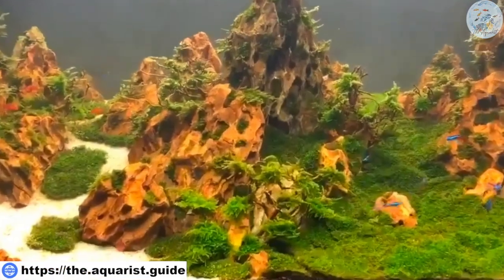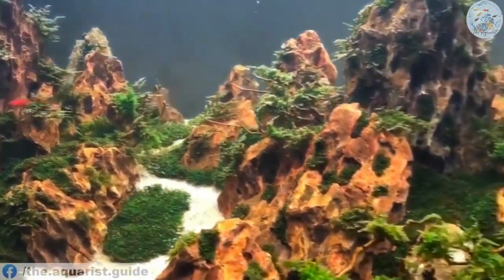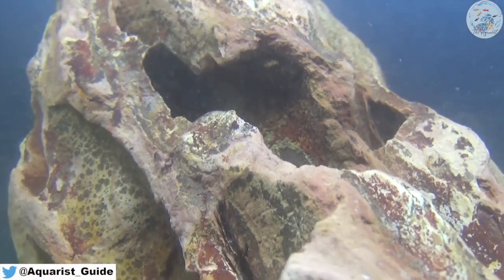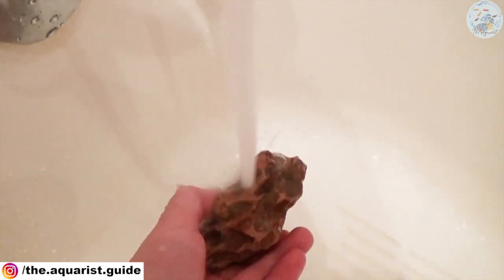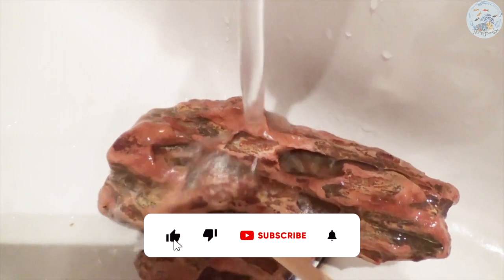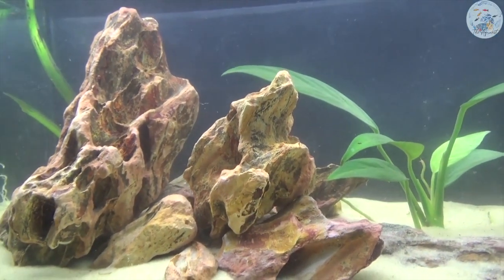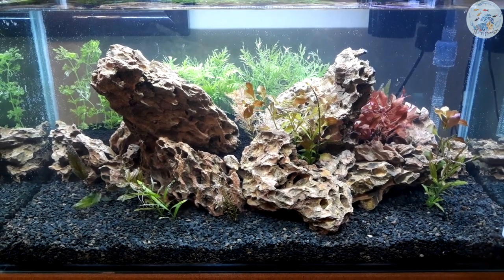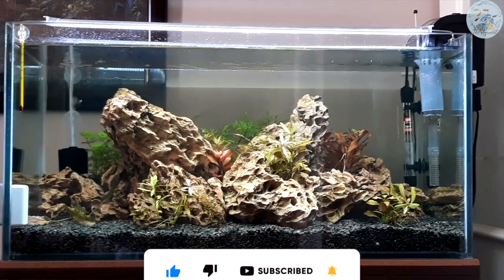Dragon Stone Aquascaping | Complete Guide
The dragon stone is a very beautiful stone that is used a lot in aquascaping, in this guide I will introduce this beautiful stone, and will know how to be able to clean it perfectly

Ayman

Your support is highly appreciated in my quest to have a much bigger
fish room and an aquascaping studio

🛒 PRODUCTS REFERENCED IN THE VIDEO